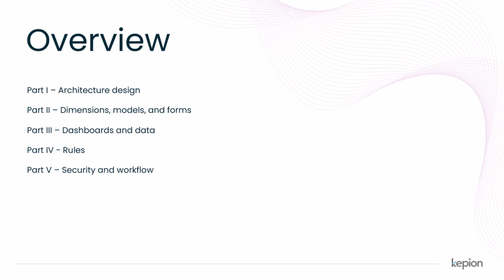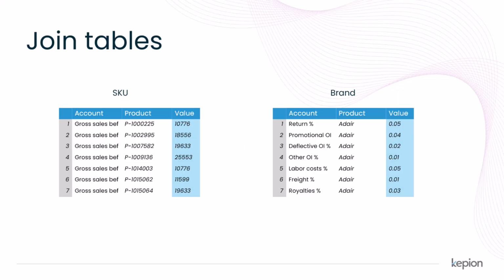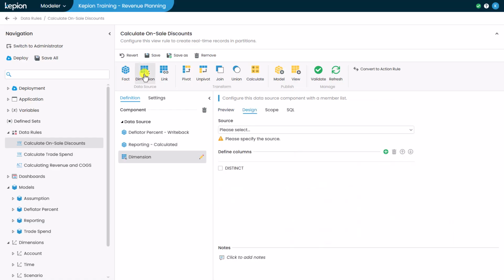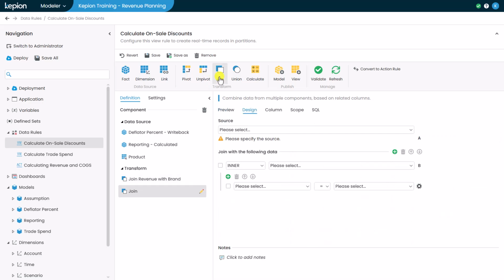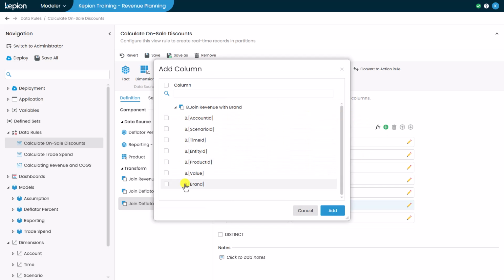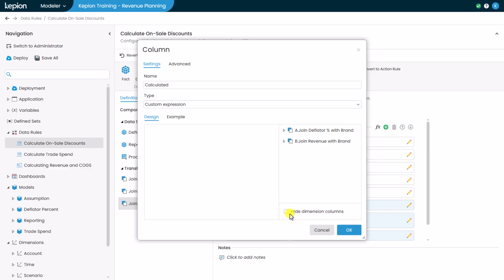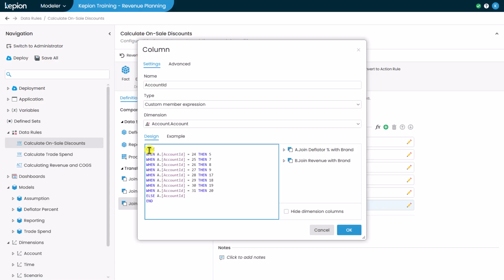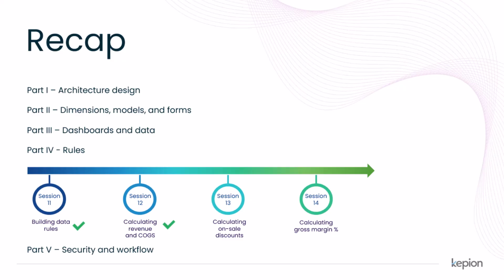Kepion Training Video Series | Calculating on-sale discounts | Session 13 of 16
0:26 - Design calculation
1:31 - Calculate on-sale discounts
5:38 - Map deflator % accounts

In this session, we’ll create the last data rule we need to calculate our on-sale discounts. We’ll begin by outlining the design of the calculation, then we’ll implement that design to build the rule in Kepion, and lastly, we’ll map the deflator % accounts to their related P&L accounts.